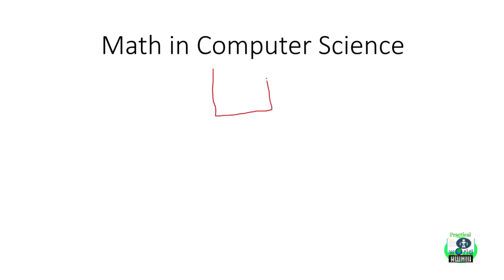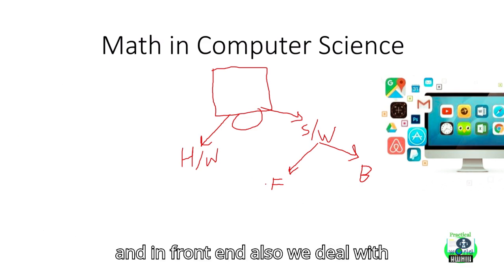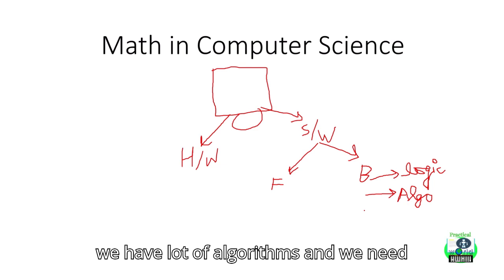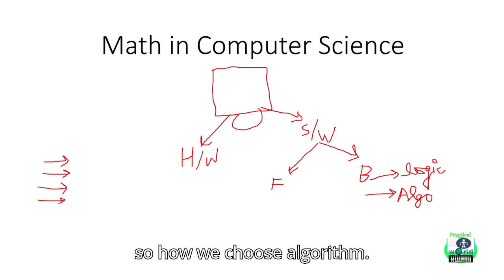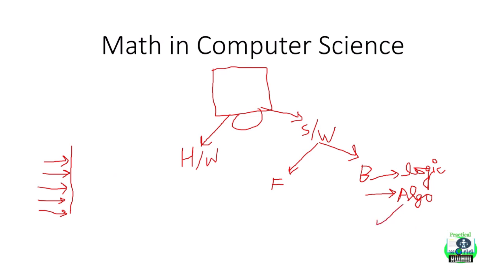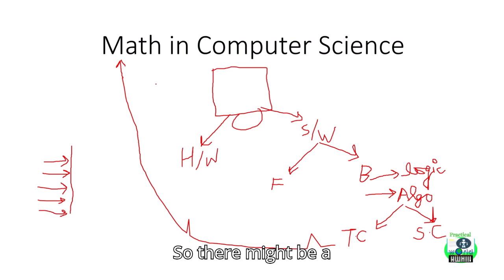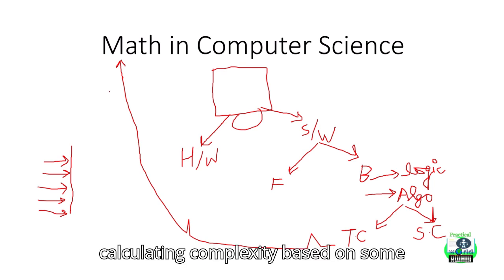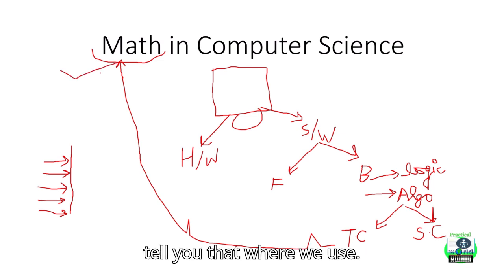Where Do We Use Mathematics in Computer Science? (Explained Simply)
where we use Mathematics in Computer Science?

Wondering where mathematics fits into computer science? In this video, we explore the critical role math plays in various areas of computer science.

Whether you're a student, a coding enthusiast, or just curious, this video will help you understand why math is more than just numbers—it's the foundation of modern computing.

How Math Powers Computer Science | Real-World Examples

Mathematics in Computer Science: Why It’s More Important Than You Think!

The Role of Math in Computer Science – Must-Know Concepts

Do You Need Math for Computer Science? Here's the Truth!

mathematics in computer science
why math is important in computer science
how math is used in coding
math for computer science students
do you need math for programming
computer science explained
math behind programming
discrete mathematics
linear algebra computer science
math in AI
math in machine learning
cs student guide
learn computer science
math in tech
programming and math